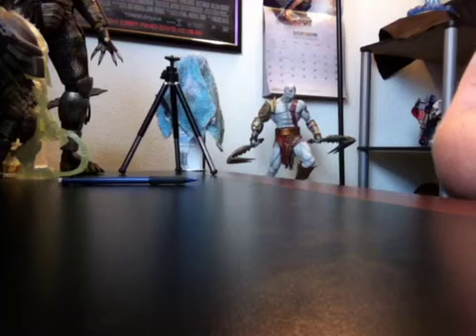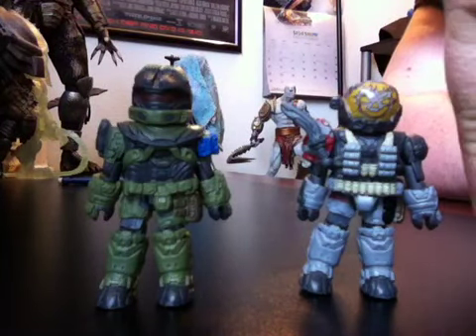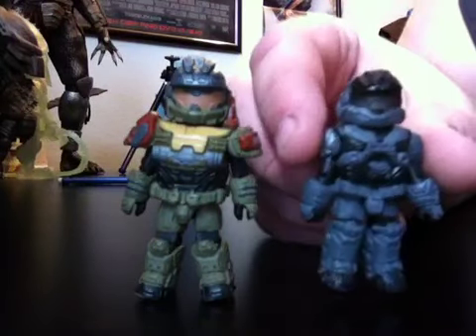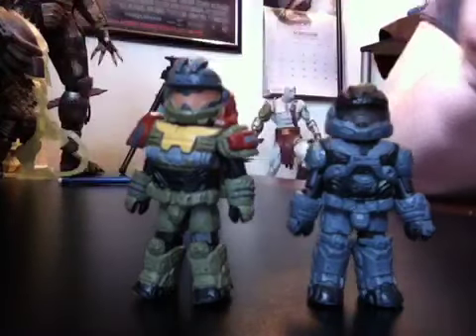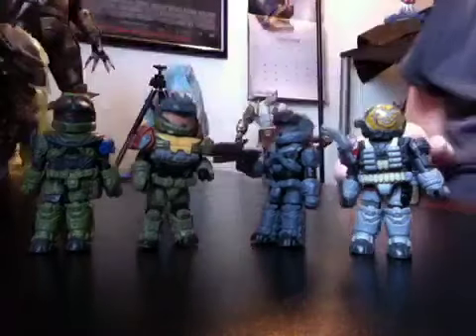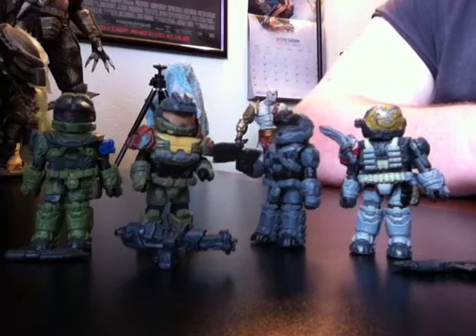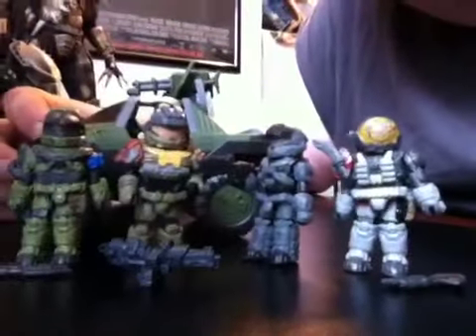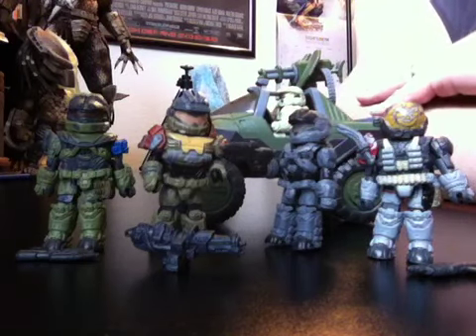Halo reach minimates nssr Emile and jun figures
Love em